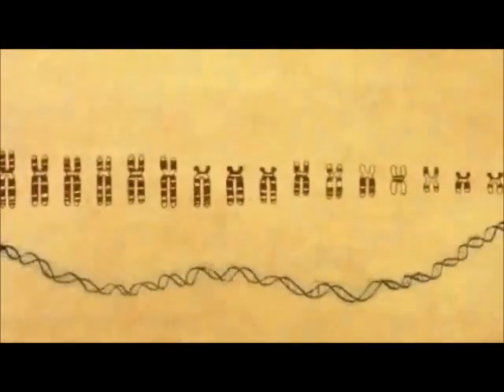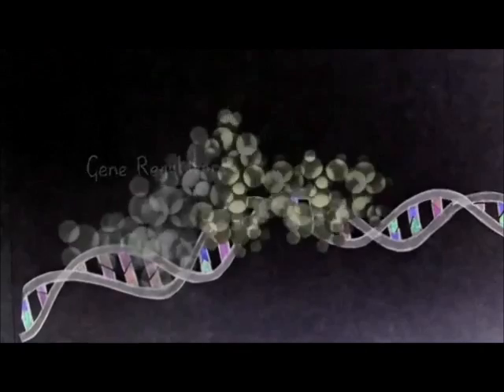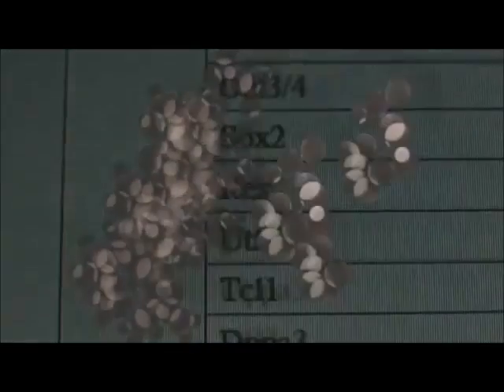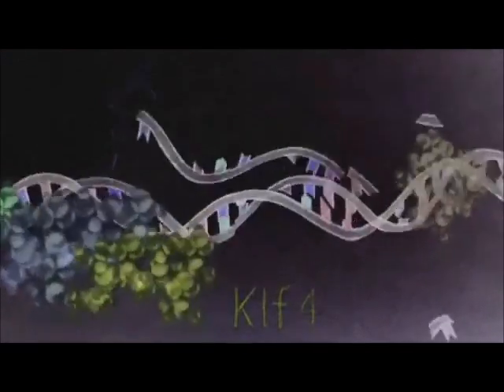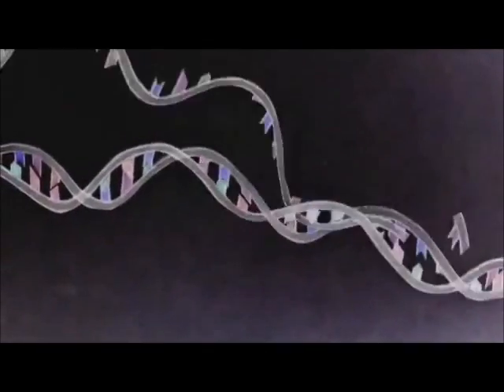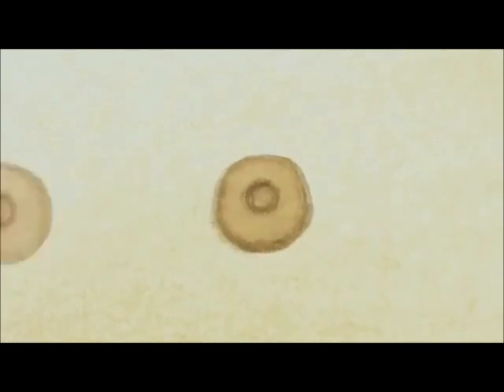Células iPS WMedia